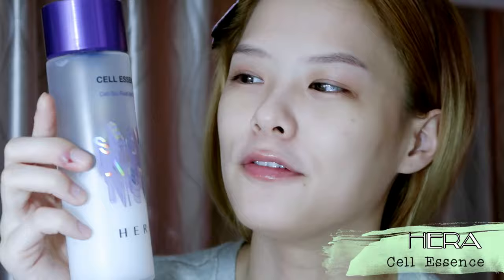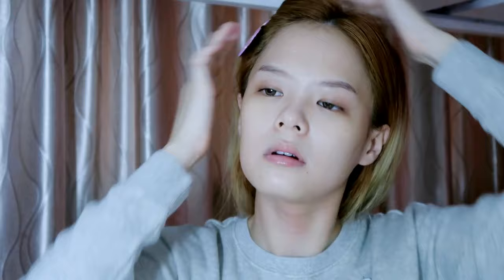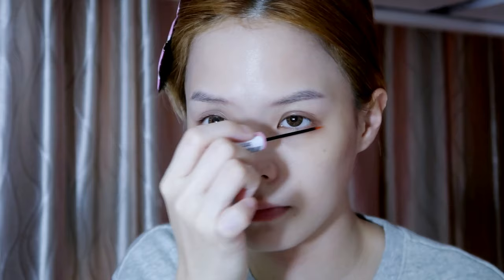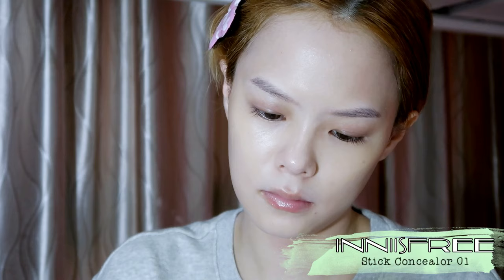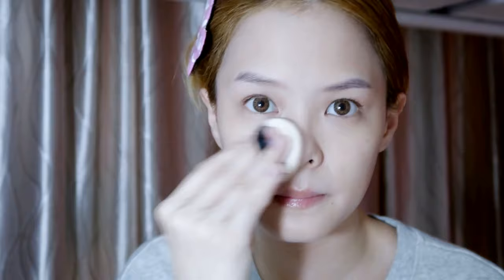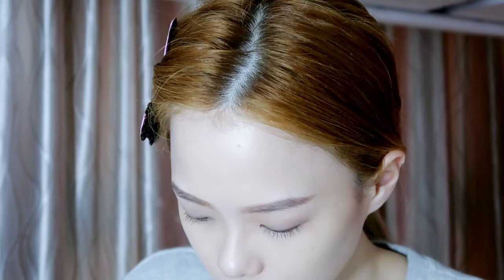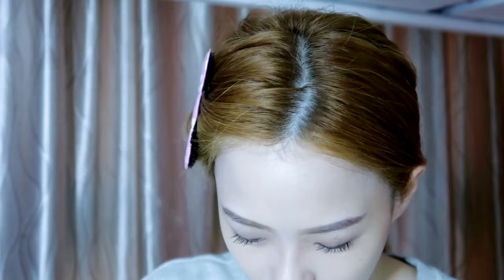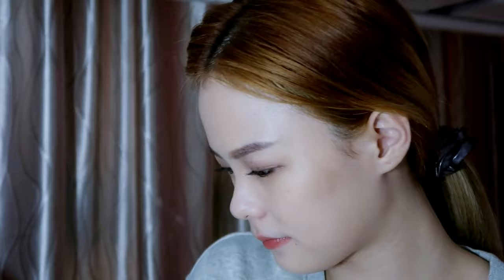Wooing Beauty | Daily Skincare + Makeup Tutorial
First video for my new YouTube Channel on 11.11~
Do show some love if you like what you see! :D

xoxo